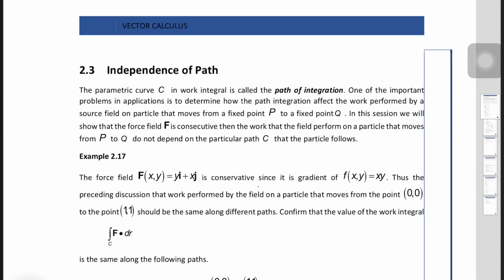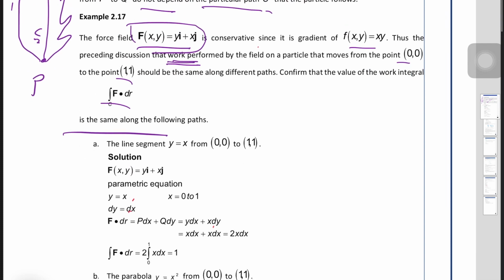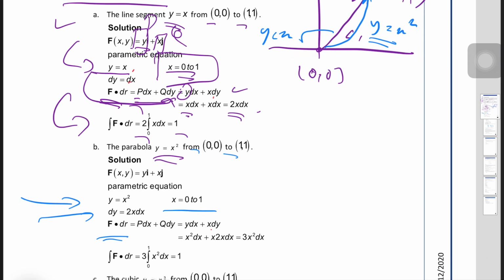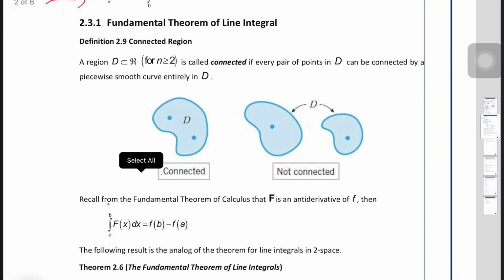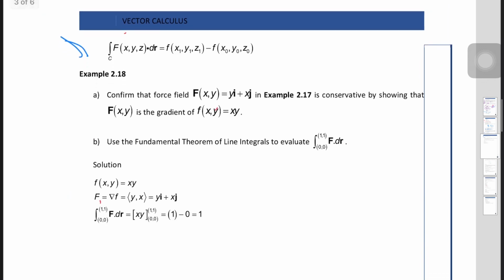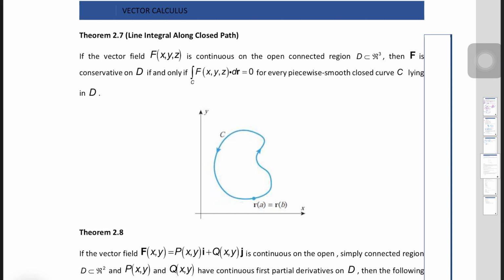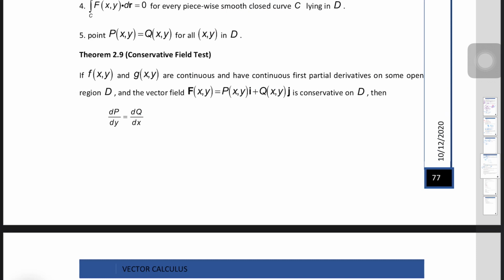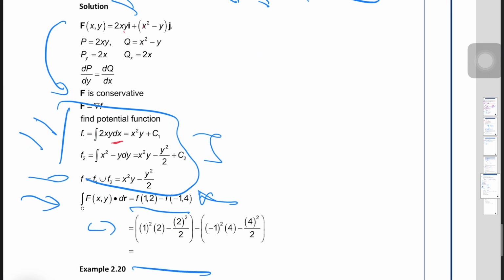2.3 Independant of path